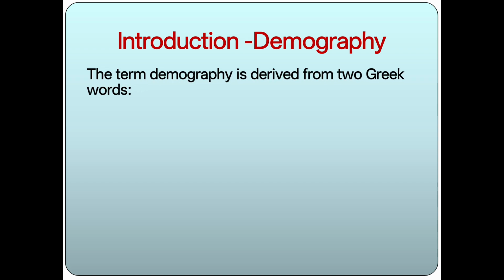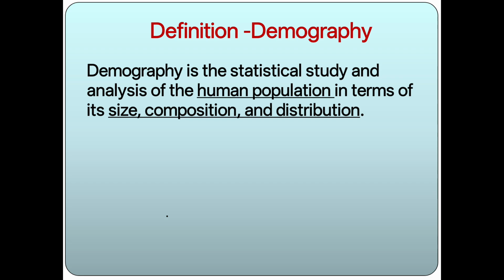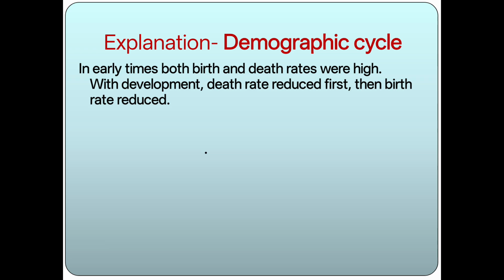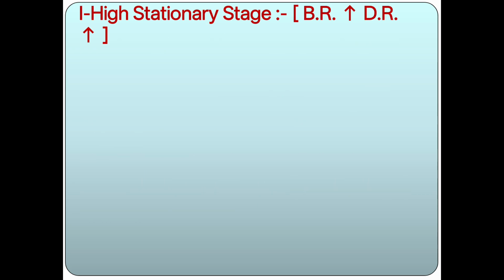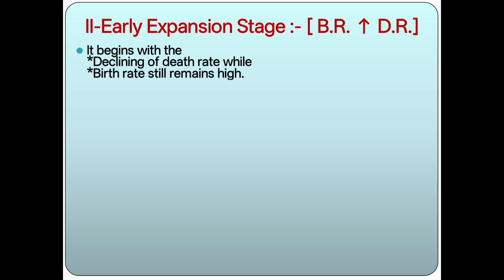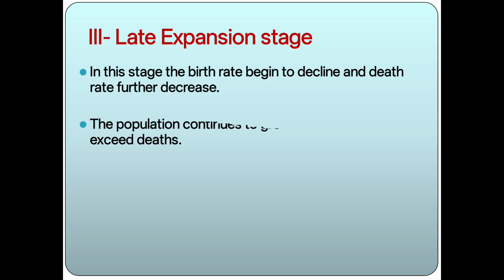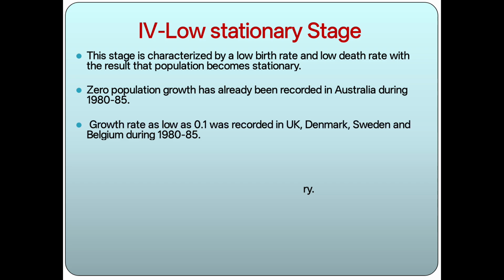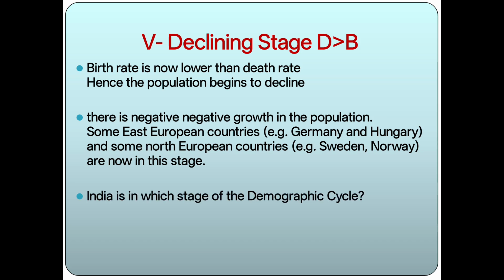Demography & its Stages (DTM) Explained | Public health Lecture for Health Inspectors & Students.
Welcome to this essential lecture on Demography and its Stages (Demographic Transition Model – DTM) in a simple and student-friendly manner
Topics covered:
• Meaning of Demography
• Demographic processes
• Demographic Cycle / Demographic Transition Model (DTM)
• Stages of Demographic Transition
• Examples related to India and other countries
• Easy explanation with Kannada support
• Demographic Transition Model (DTM): A detailed breakdown of the model's history and application.
• The Five Stages: In-depth coverage of High Stationary, Early Expanding, Late Expanding, Low Stationary, and Declining stages.